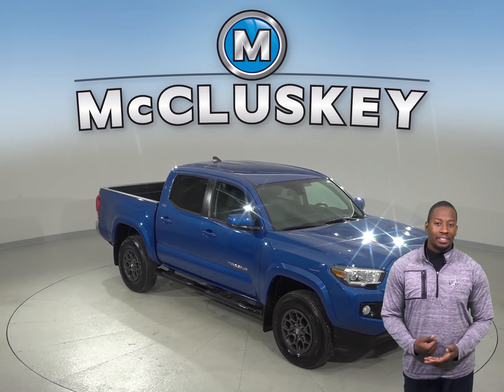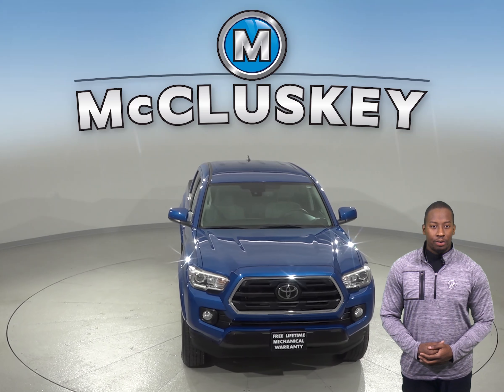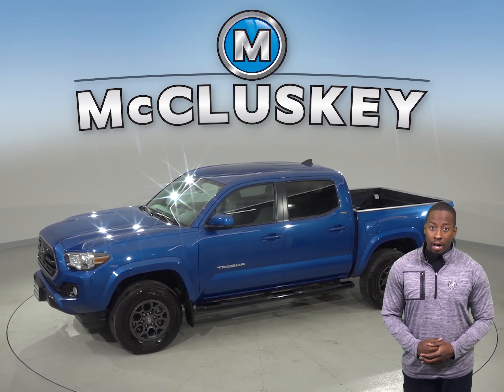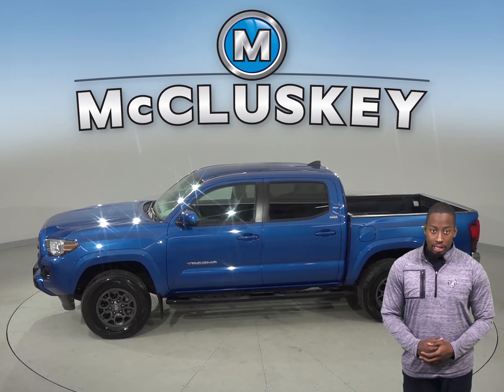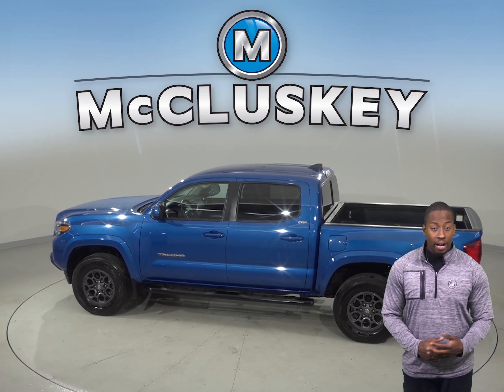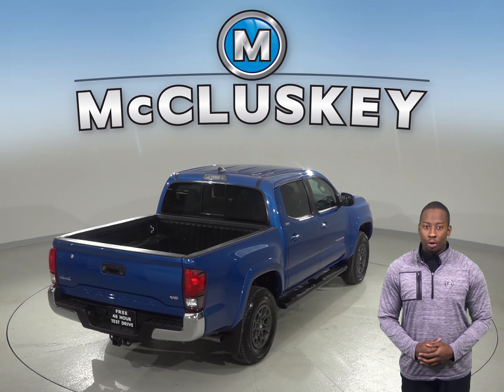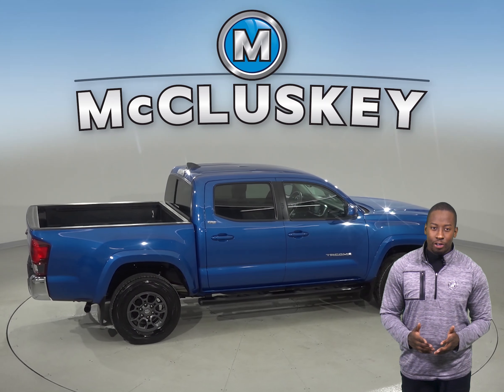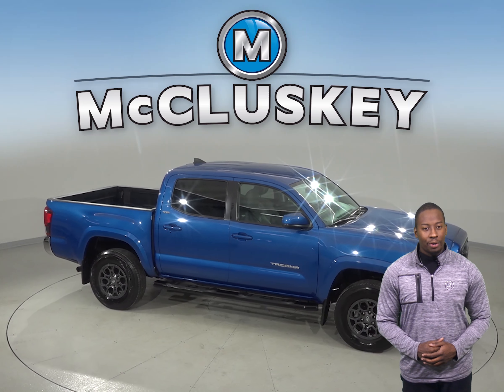A99816GT Used 2018 Toyota Tacoma SR5 4WD Crew Cab Blue Test Drive, Review, For Sale -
Challenged credit?